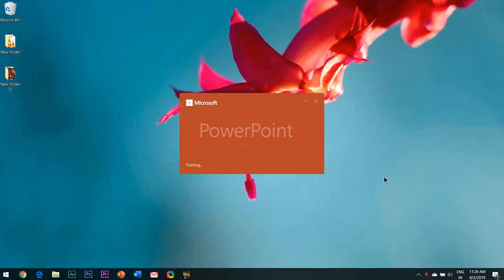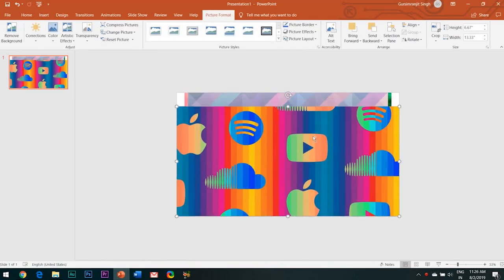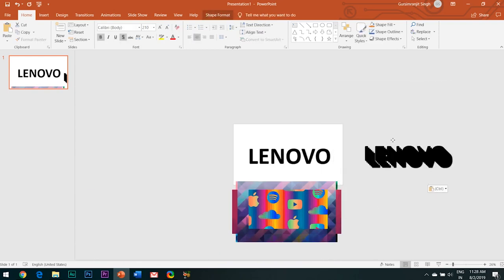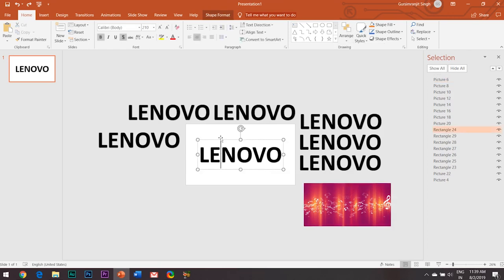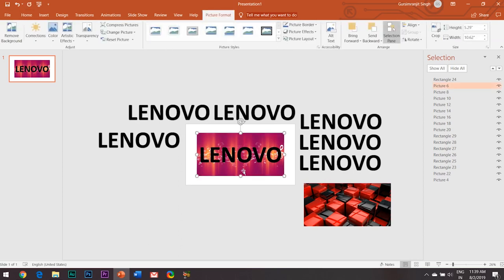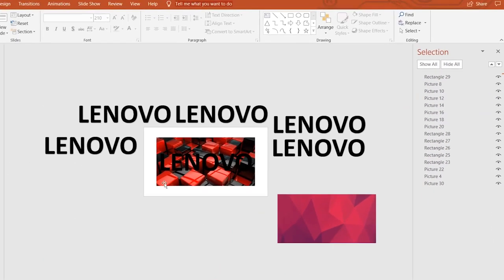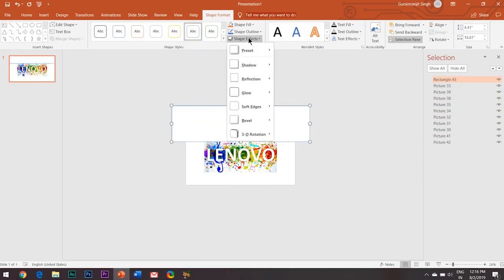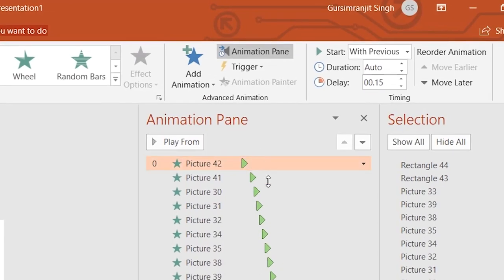Lenovo Logo Intro Text Animation Effect in PowerPoint